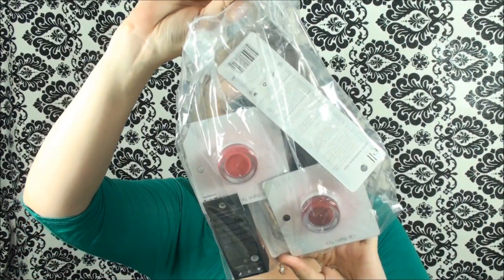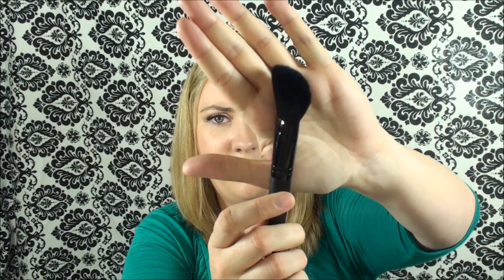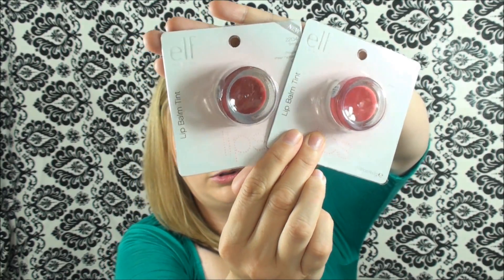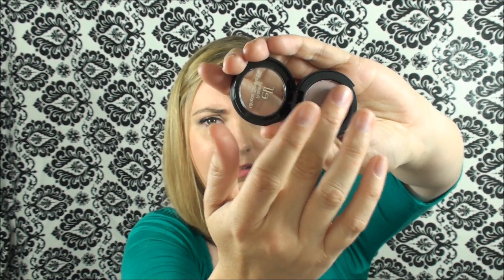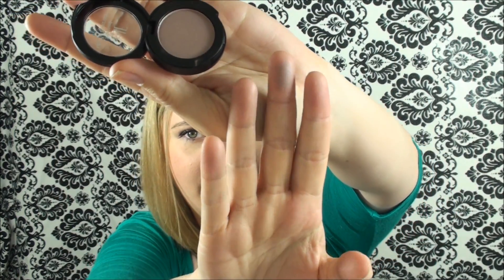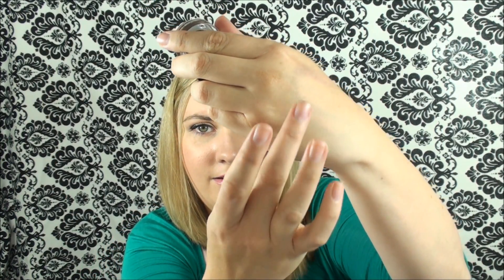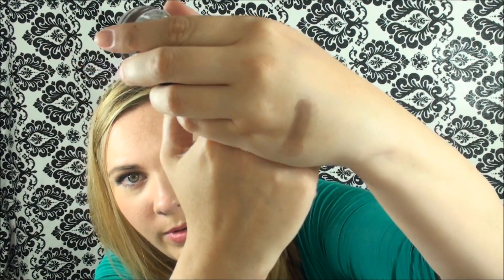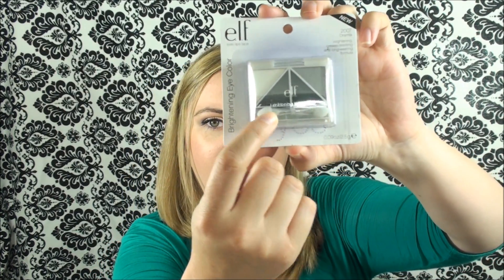New Products Elf Haul and Mini Giveaway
3. The Giveaway will end on July 2, 2013 at 11:59PM PST.  The winner will be chosen using a randomizer, and contacted through private message on YouTube.

Revlon Colorstay Foundation applied with a Damp Beauty Blender
The Naked Palette
Jordana Fabuliner Felt Pen Eyeliner in Black
Milani Baked Blush in Luminoso
Physicians Formula Fake Out Mascara
ELF Eybrow Kit in Ash
MAC Paint Pot in Soft Ochre
MAC Sheen Supreme in Blossom Culture

Orly Polish in Passion Fruit